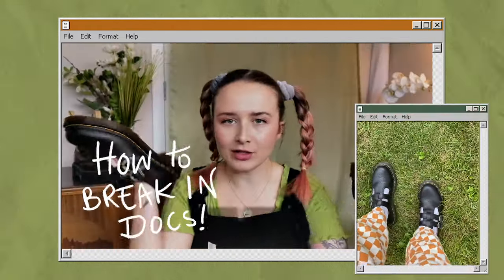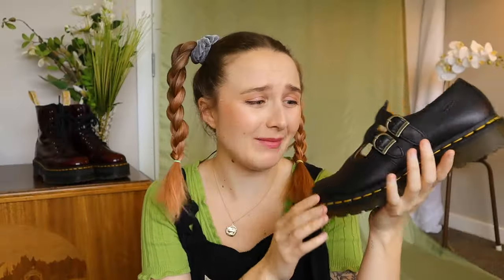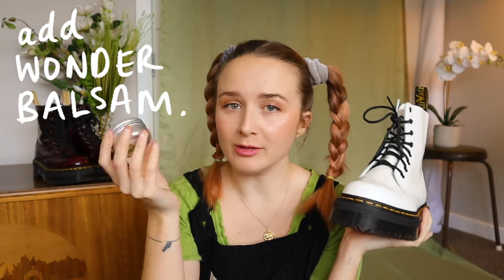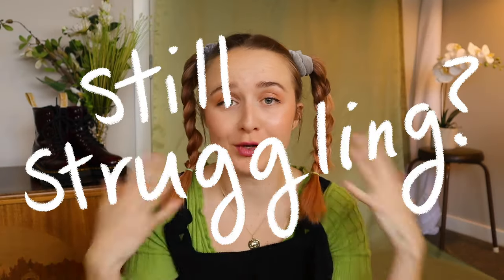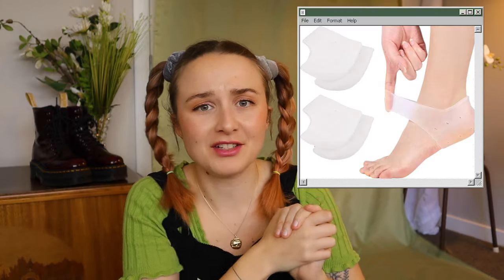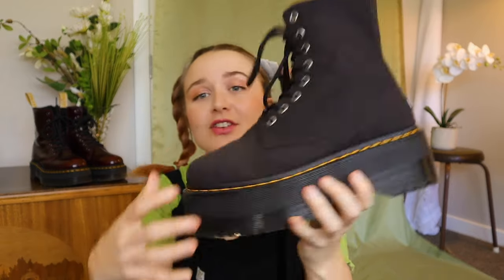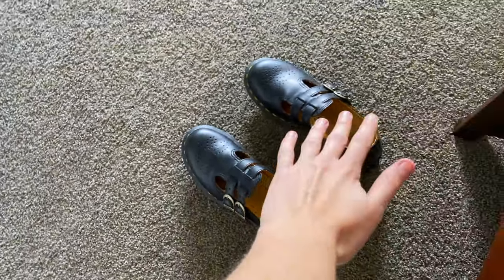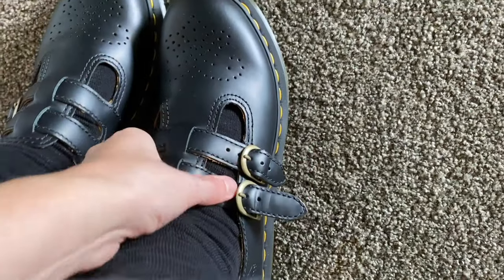How to break in Dr Martens // WATCH THIS before breaking in Doc Martens boots!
Got new docs? Here is how to break in DR MARTENS fast, easy and hopefully without blisters! Because if this is your first pair of docs or 20th... breaking in docs can be BRUTAL so any tips can dramatically reduce the break in process! Some people use heel protectors, hairdryers, pads or even ice so let me know your tips in the comments below!!

🦋 IN THE WANDER YEARS 🦋
Hey Pals! My name is Jenn and I'm a 20-something Australian creator. I'm all about travel, fashion and of course Dr Martens. Hope you enjoy my wonders & wanders!